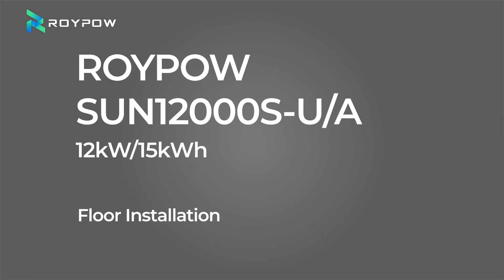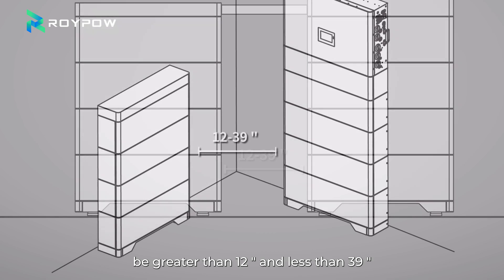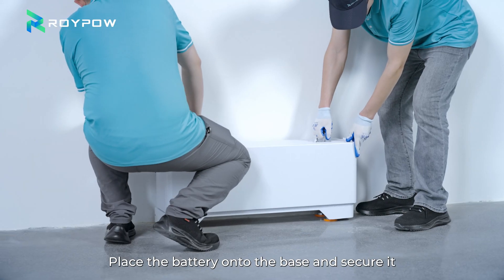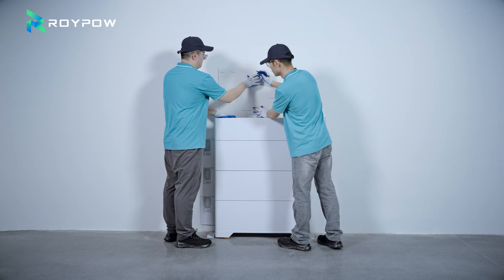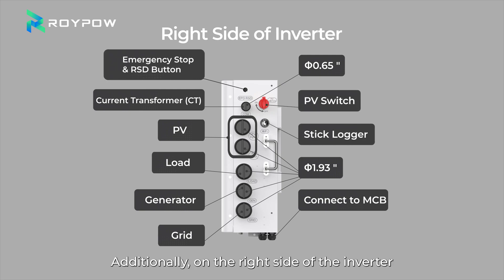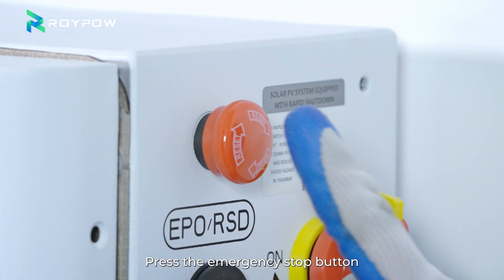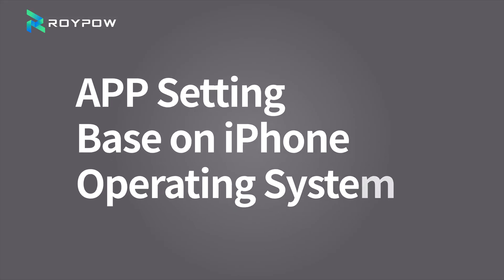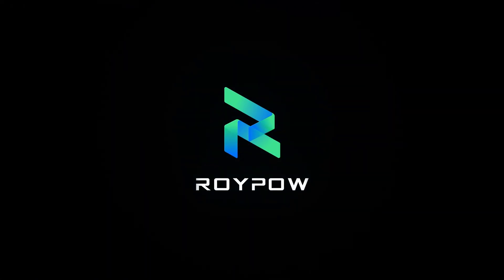ROYPOW Residential ESS Installation | SUN12000S-U/A 12kW/15kWh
Learn how to install the ROYPOW US Standard Residential Energy Storage System with our step-by-step guide. This video walks you through the entire process, making it simple to set up your energy storage solution. From system components to wiring and final checks, we’ve got you covered to ensure a smooth and successful installation. Maximize energy efficiency and backup power with ease!

00:05 Standard Tools
00:16 Choose Installation Location
00:47 Space, Clearance, and Angle
01:47 Installation
02:31 Install The Base
03:05 Install The Battery
04:52 Install The Main Control Box
05:03 Install The Inverter
05:50 The Port
06:46 Inverter Cable Connection
08:42 Battery Cable Connection
10:28 App Setting Base on ios